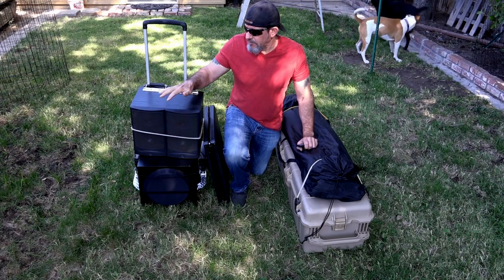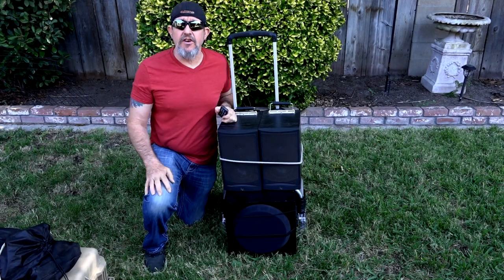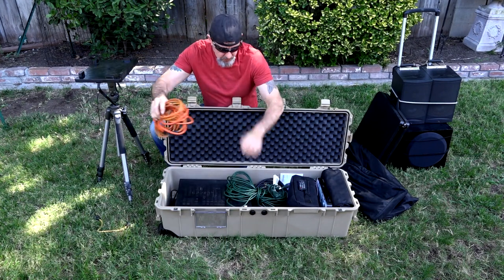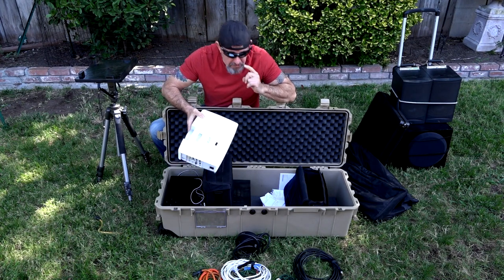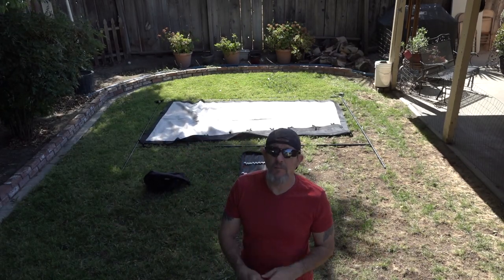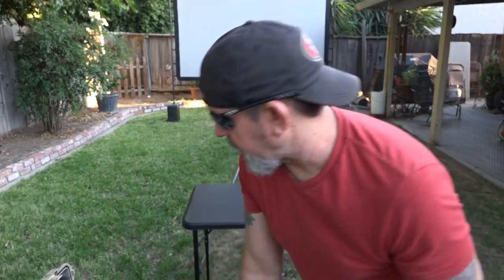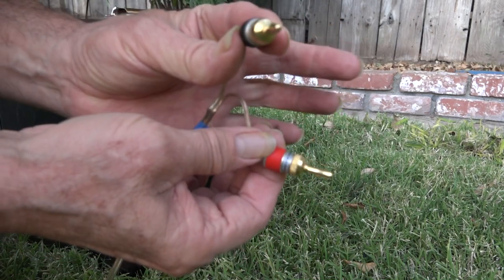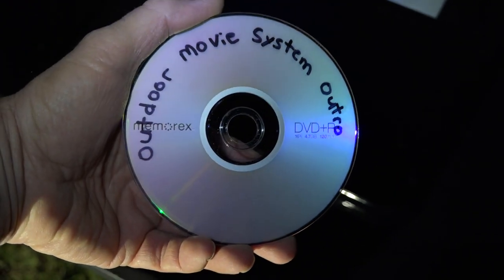My Outdoor Movie System Setup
This is an Outdoor Movie System I put together that I can set up almost anywhere.

Outdoor Movie Screen

Acer Projector
Pistol Grip Tri Pod
Yamaha Sub Woofer

Subwoofer 35 foot Cable
Monoprice 100-Feet 18AWG CL2 Rated 4-Conductor High-Purity Oxygen-Free Copper Speaker Wire
Speaker Banana Plugs
Speaker Spring Flip Handles
Pelican Wheeled Case
Hand Truck For Speakers